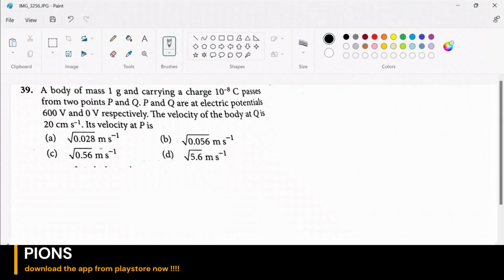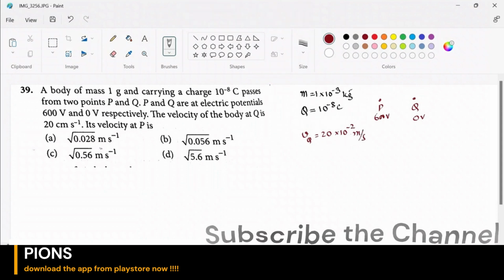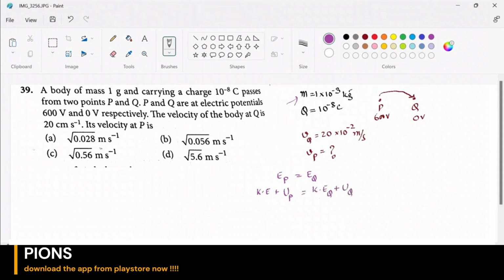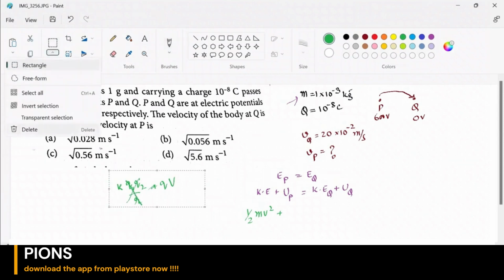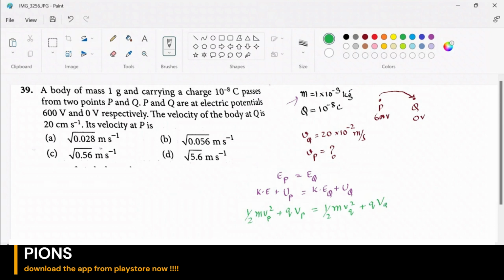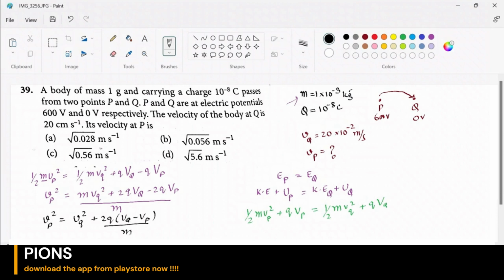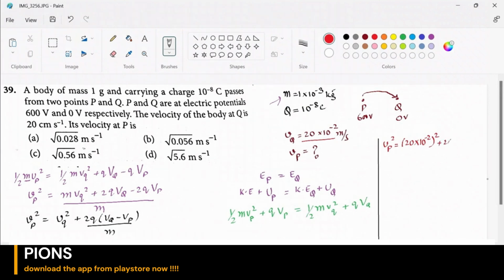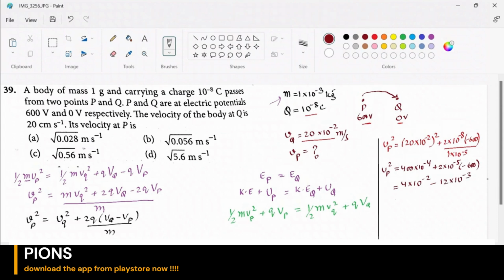A body of mass 1g and carrying a charge 10^(−8)C passes through two point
A body of mass 1g and carrying a charge 10^(−8)C passes through two points P and Q, P and Q are at electrostatic potential 600V and 0V respectively. The velocity of the body at Q is 20cm𝑠^(−1) . Its velocity at P is….?